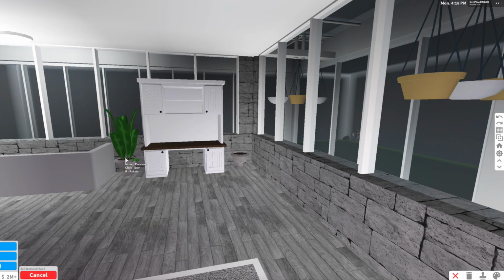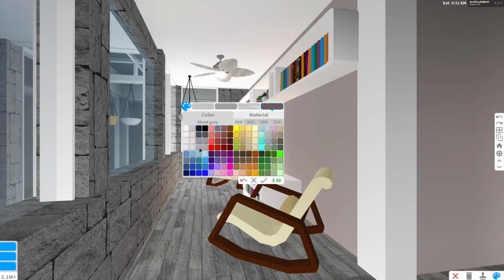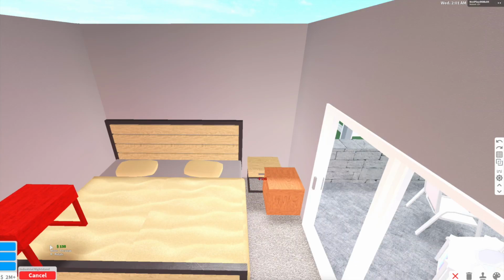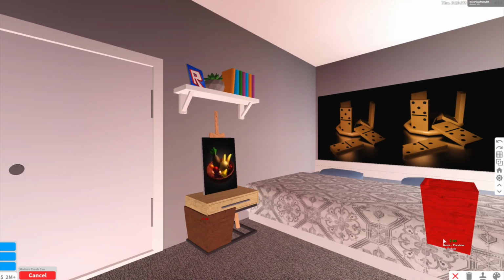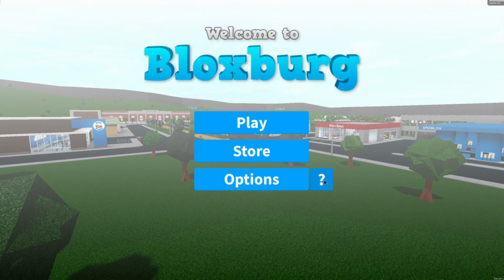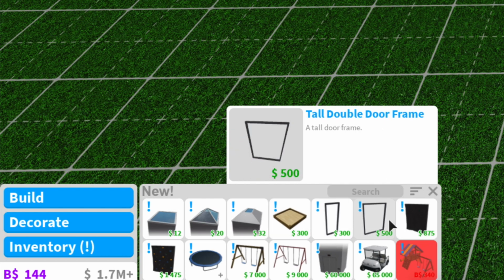GREENHOUSE GLASS HOUSE! FINISHED! :O | Roblox Bloxburg | Speedbuild & Tour!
Hey EPICSQUAD!! Today I will be showing you the final video to the greenhouse glass house speed build along with the tour! I’ve also used some of the new stuff in the Bloxburg update 0.7.9! Which omg I love! I’m pretty happy with the outcome! I hope you guys like it too! I have a special role play planned for this house! I cant wait to show you guys!

Don’t forget to chat with the rest of the EPICSQUAD below!! :D

Do you like our EPIC intro?? It was made by one of our very own EPIC FAM
-Roblox: Galactictoadette

&& Turn on those Nezifications! Comment NezificationFAM if you did! :D

If you liked this video, comment: YASSS
If you read all of this, comment: ITS LIT!
If you watched the whole video(without skipping) comment these emojis:🌳🌾🏠
If you did all of the above, combine them XD